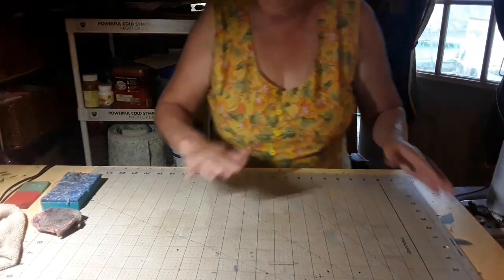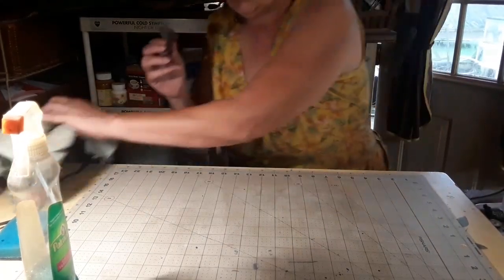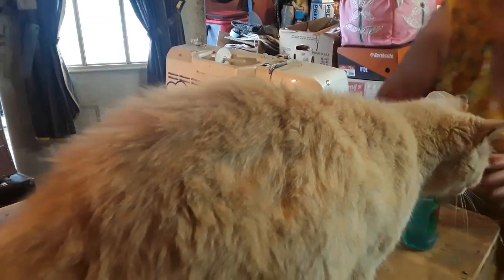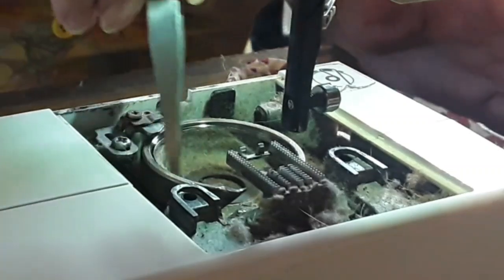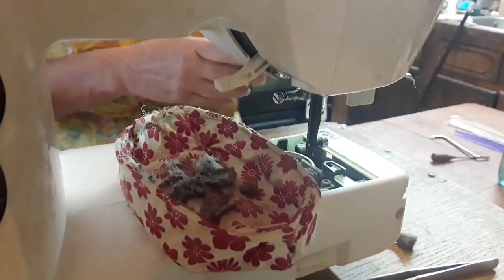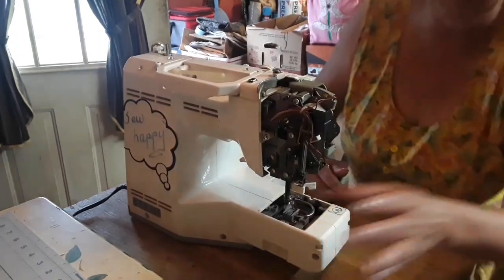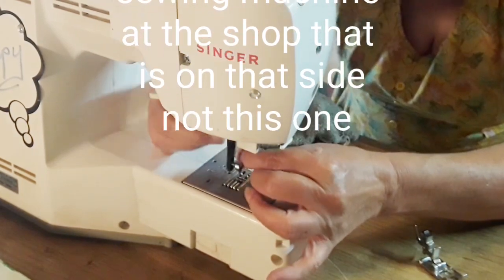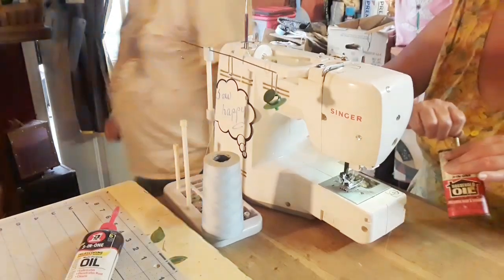past do cleaning